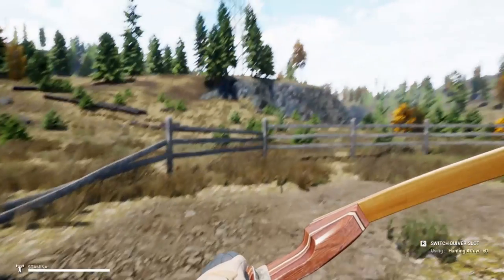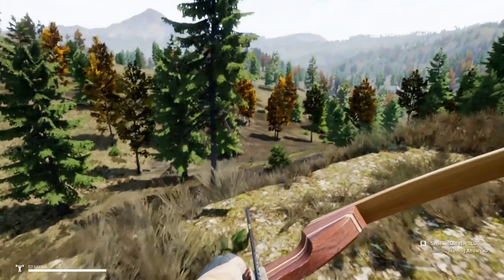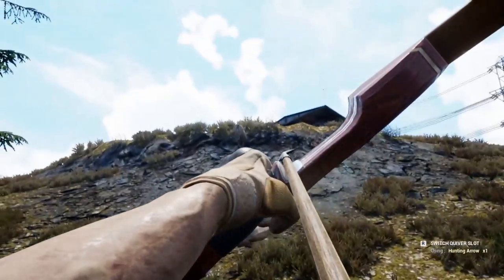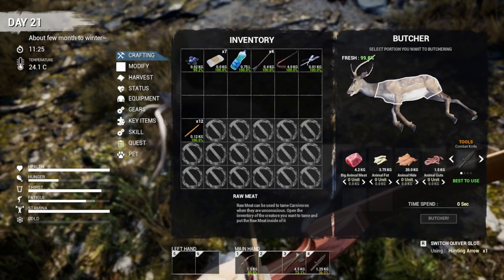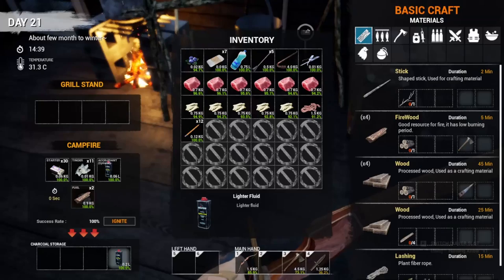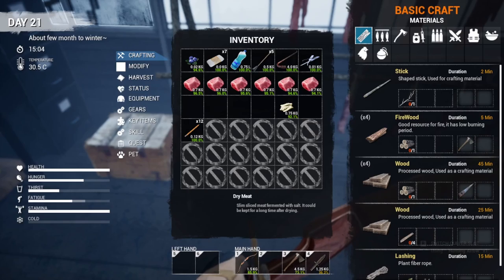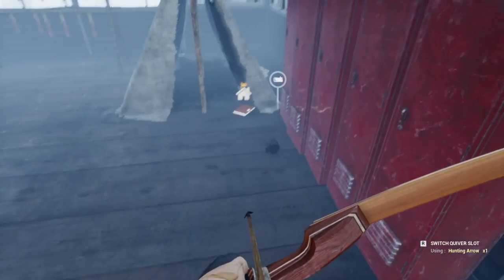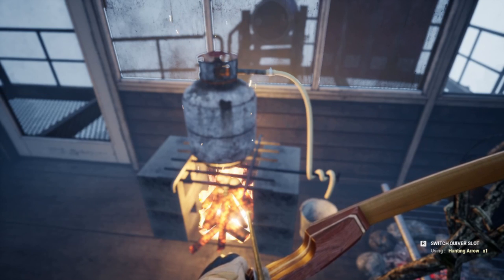Mist Survival, Using the Bow to Hunt